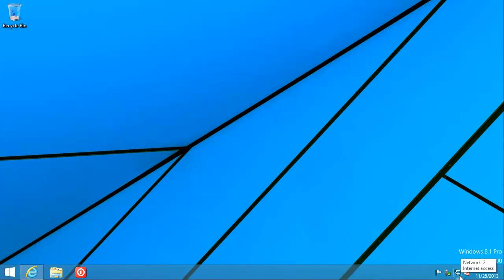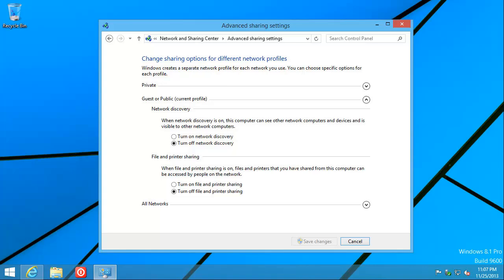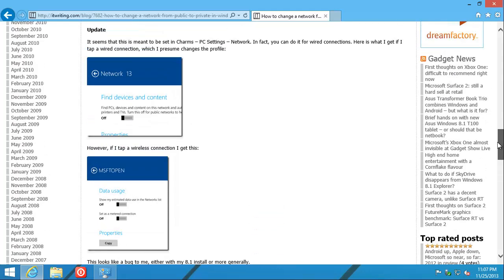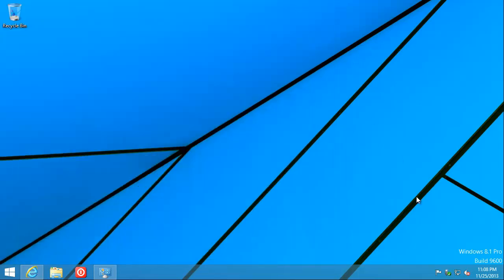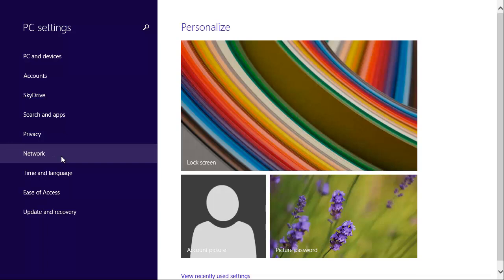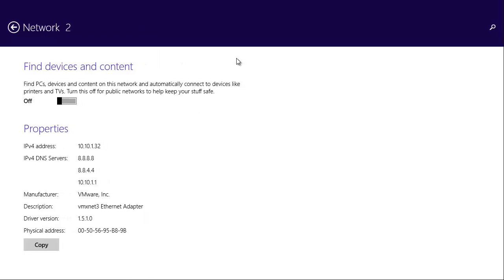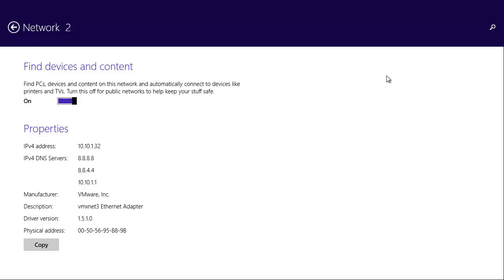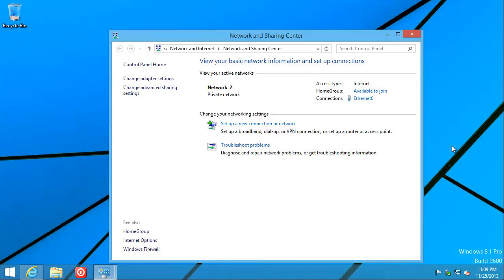How to change Windows 8.1 wired network type from Public to Private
for a full description of the issue, and step-by-step instructions with screenshots, including a registry editor alternative for folks with wireless (WiFi) connections. You may need administrative rights to be able to use some of these suggestions.